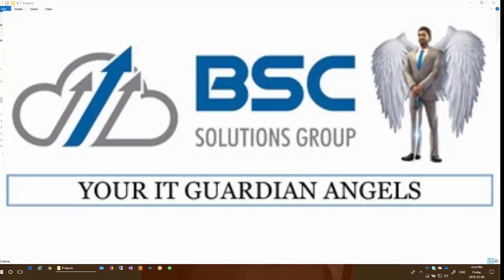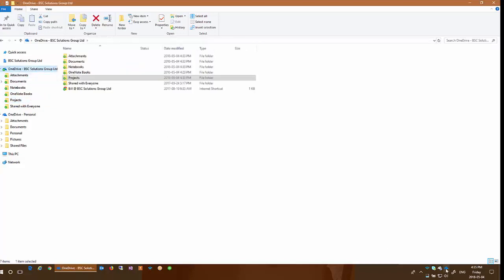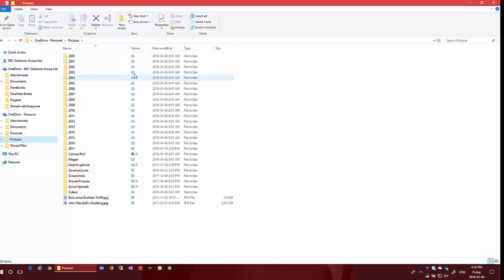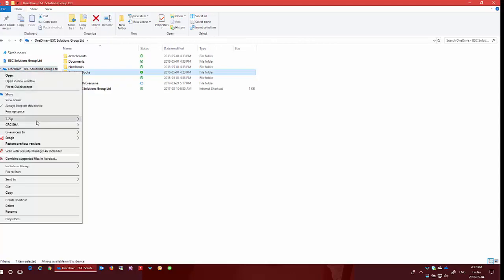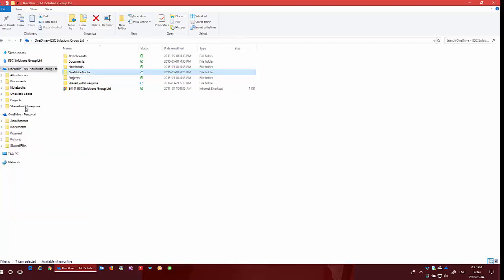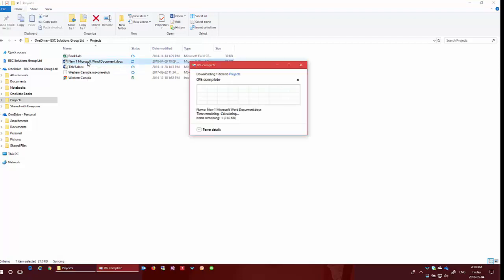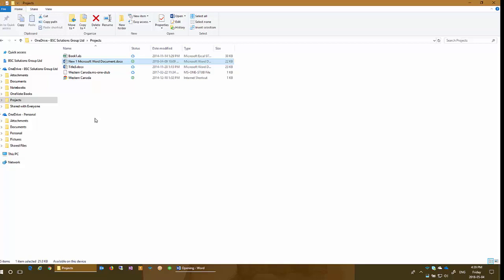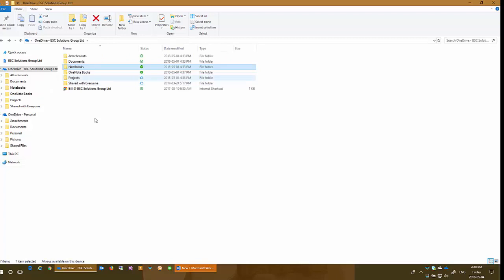How to Setup and Use OneDrive Files On Demand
Bill Boisvenue of BSC Solutions Group Ltd. demonstrates how to enable and use OneDrive files on demand.
Note that this feature is only included on Windows 10 computers that are running the Fall Creator or April 2018 Update.